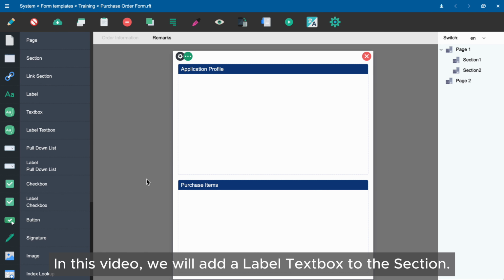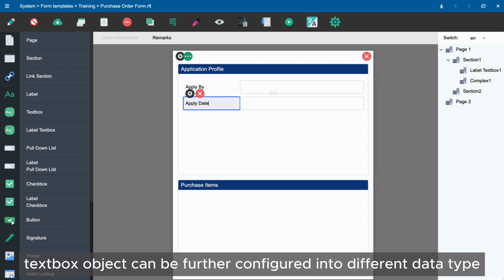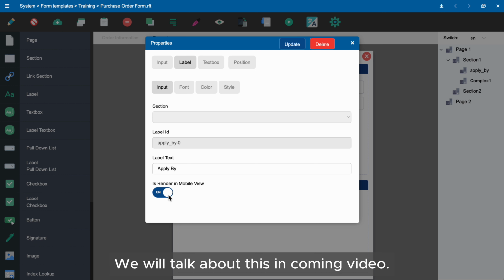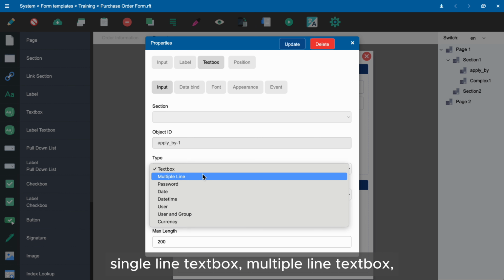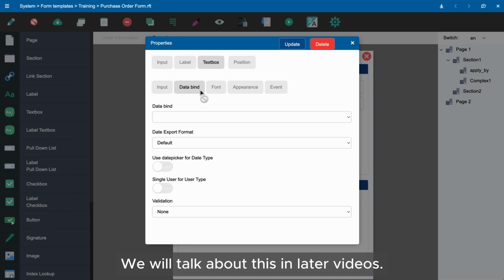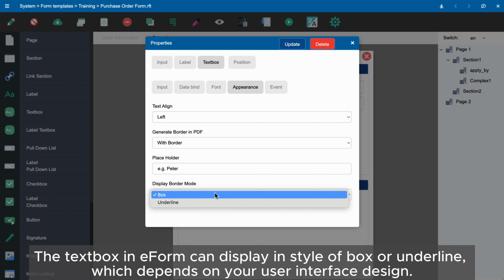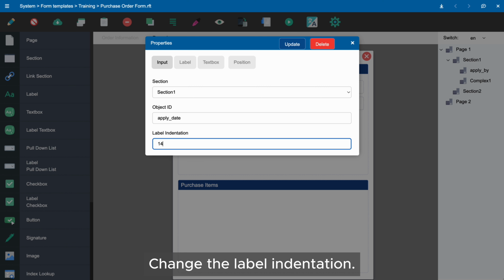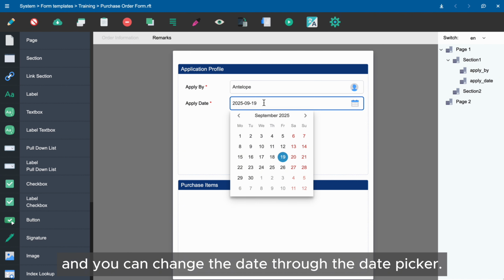Antelope 6 eForm Designer - Textbox